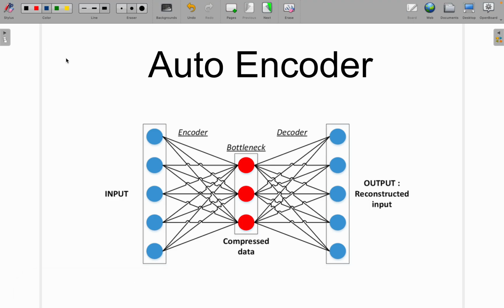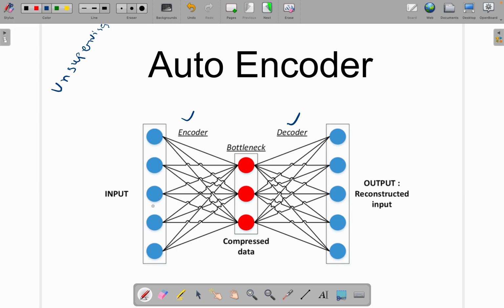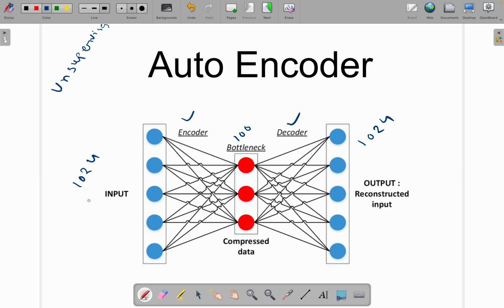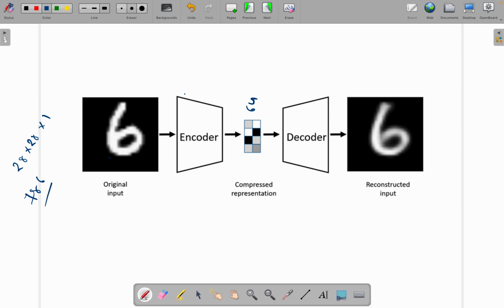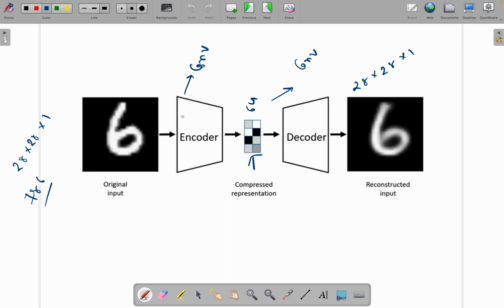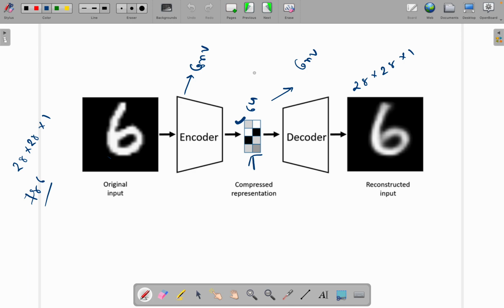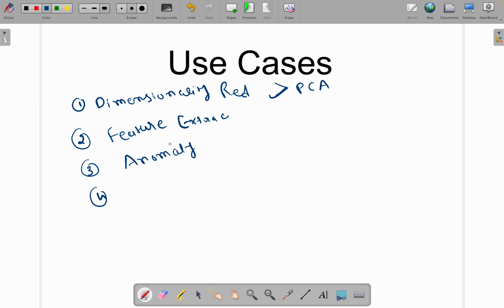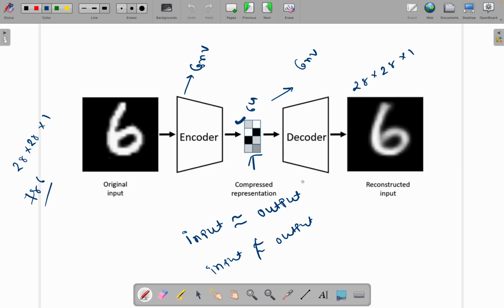AutoEncoders: The Unsupervised Learning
This video dives into AutoEncoders, a powerful unsupervised learning technique. We'll break down how AutoEncoders compress data, revealing its hidden structure, and then use that knowledge to rebuild the original data (often with some noise reduction!). We'll also explore how this ability unlocks exciting applications like anomaly detection, image denoising, and even generating new data!